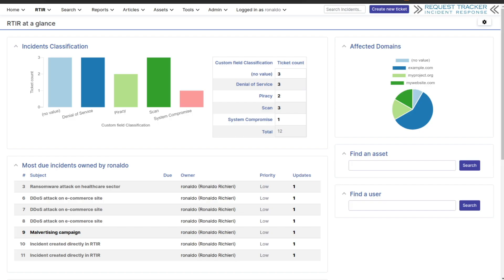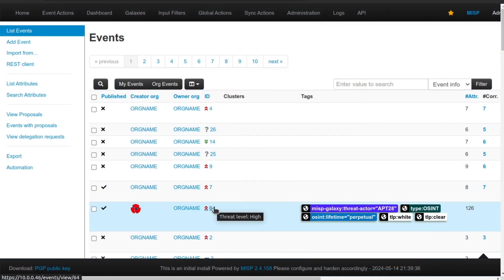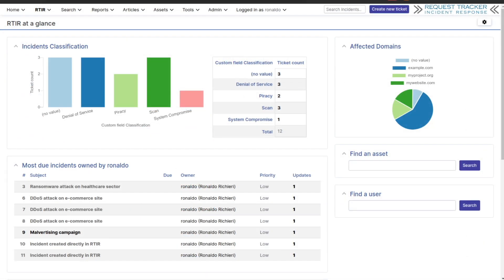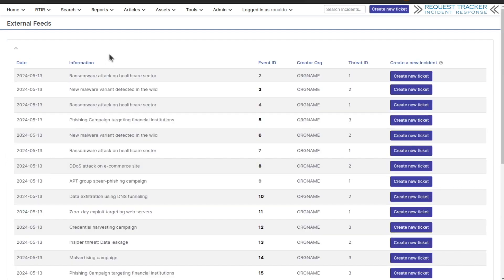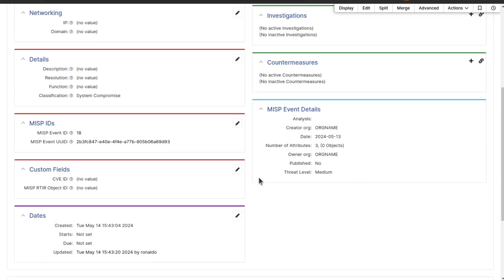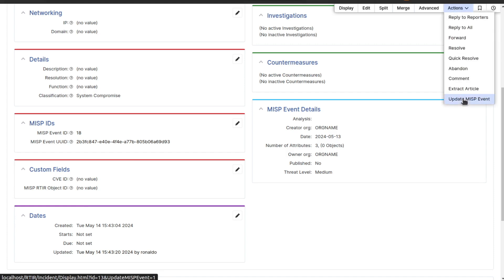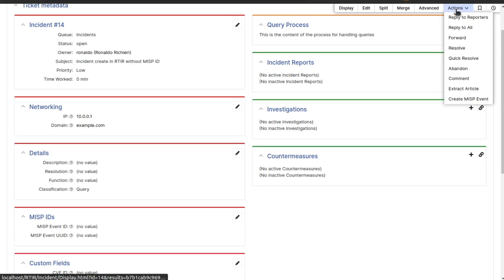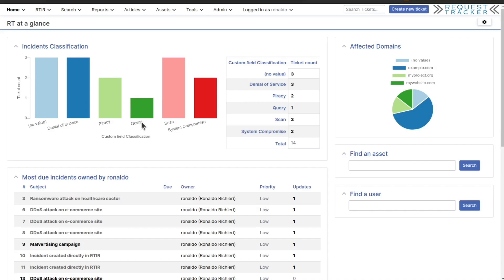RTIR Integration with MISP Threat Sharing Platform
This video shows how the RTIR MISP extension allows you to integrate RTIR incidents with MISP events. You can consume feeds, create incidents, and share incident data back to MISP.